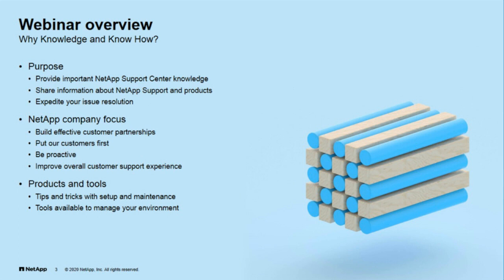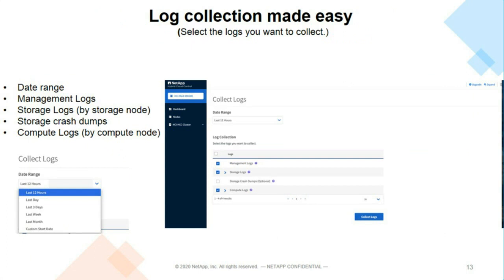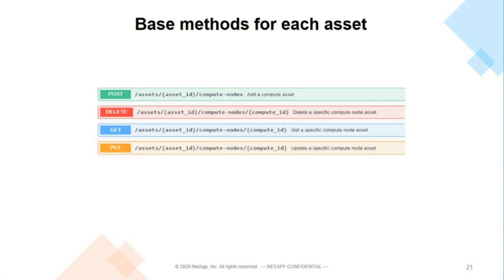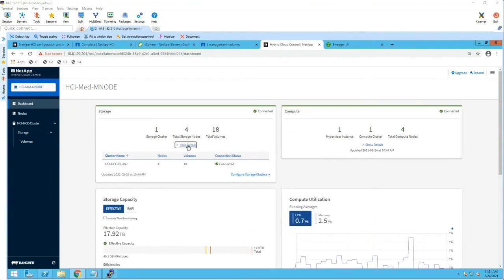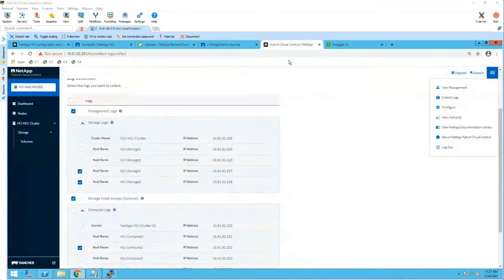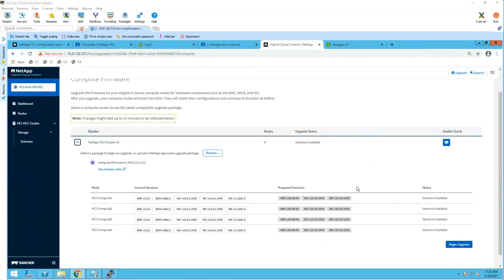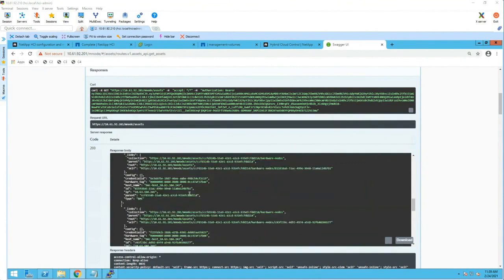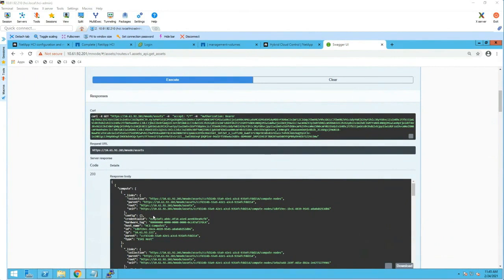Knowledge and Know-how with NetApp Support – Episode 6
Knowledge and Know-how with NetApp Support – Episode 6: NetApp Hybrid Cloud Control